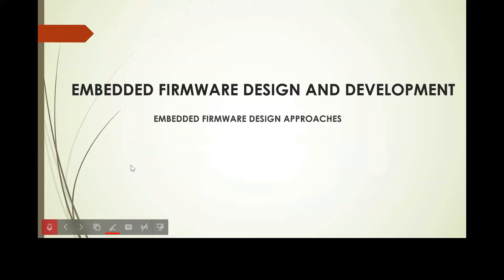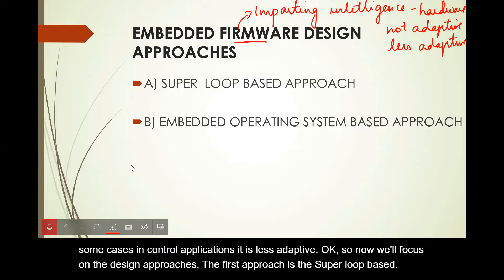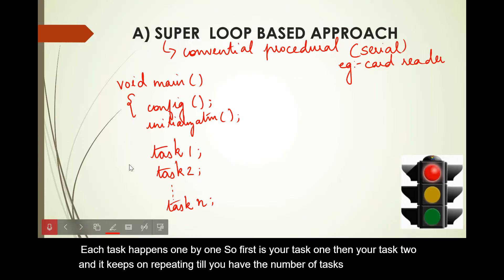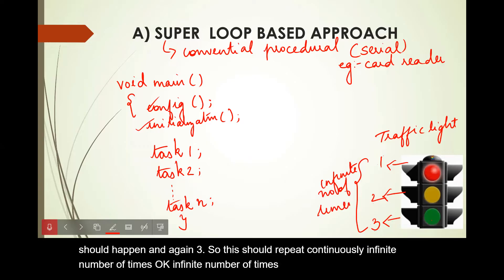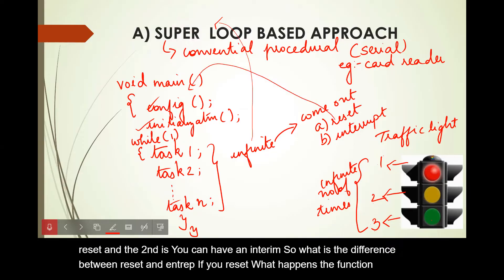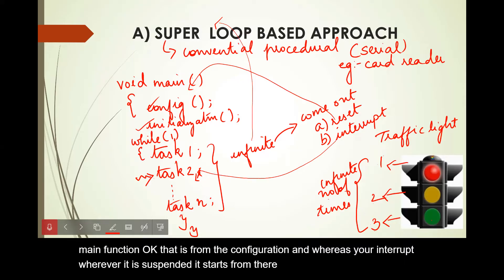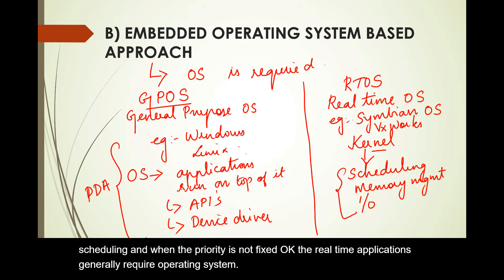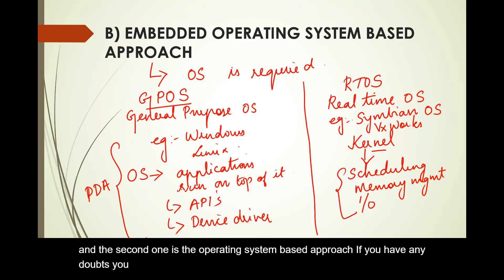Embedded FIRMWARE Dessign approach